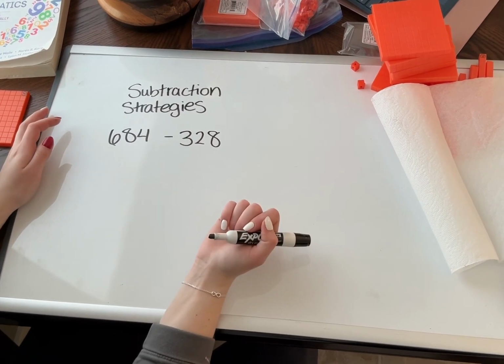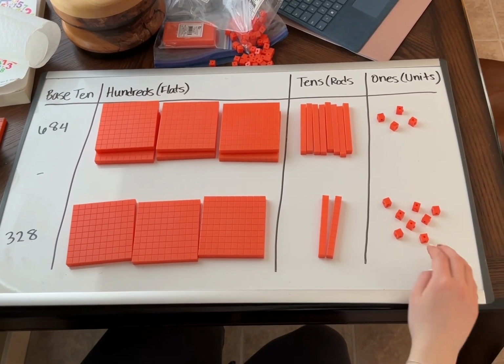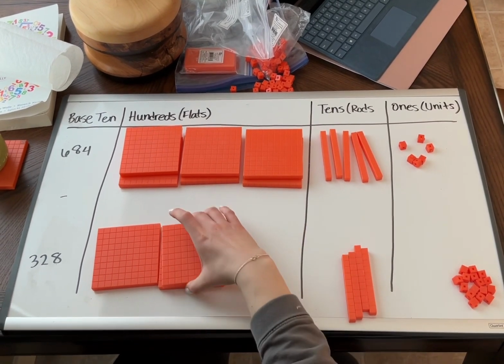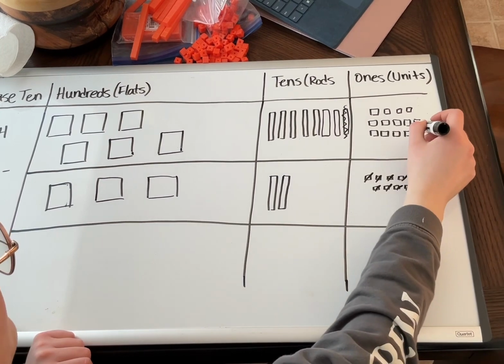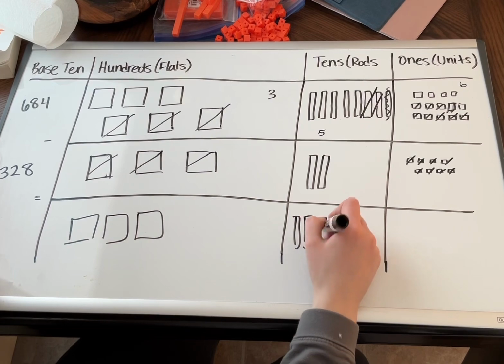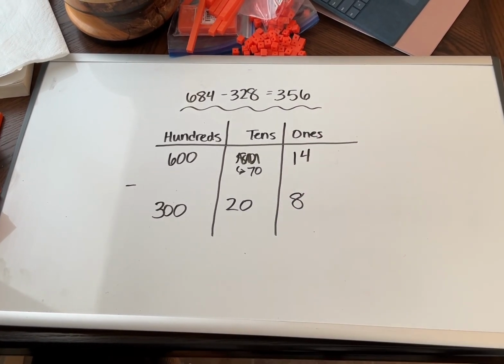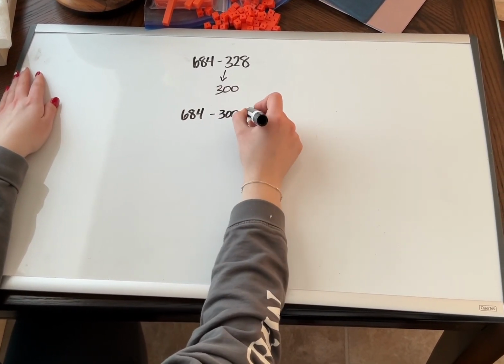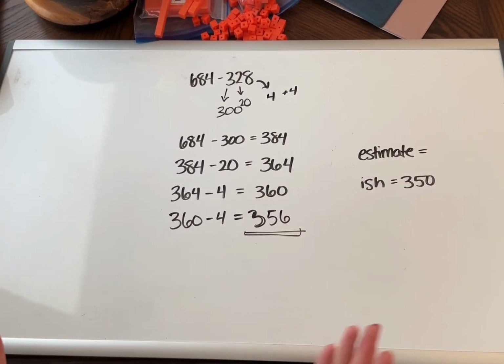EDEL316 Subtraction Strategies